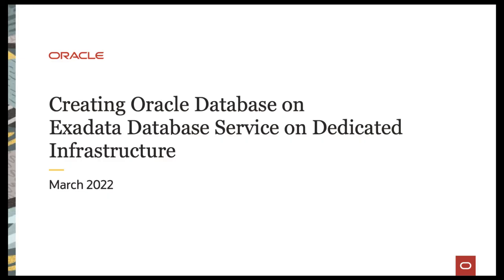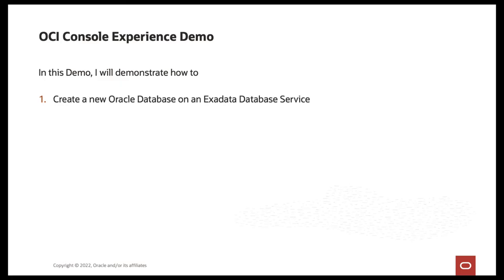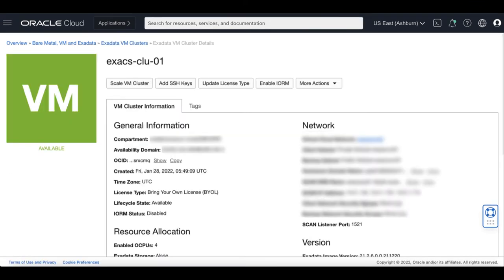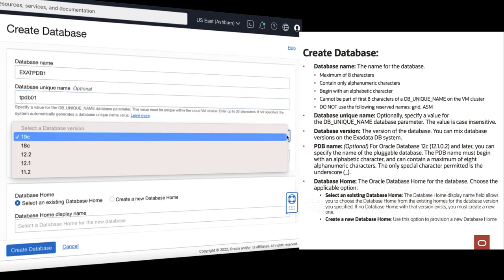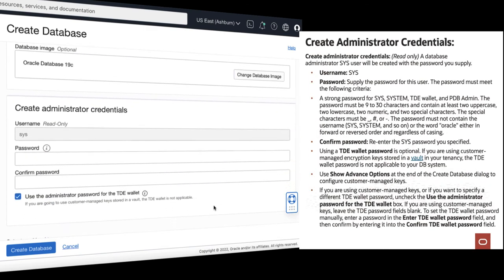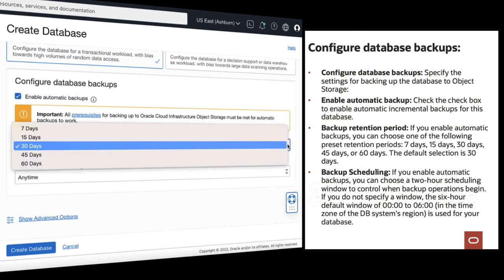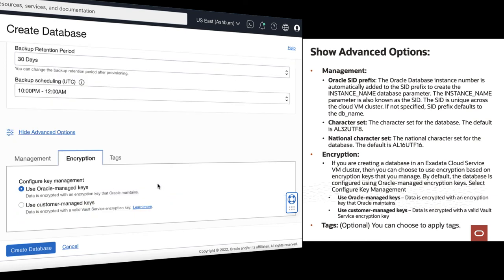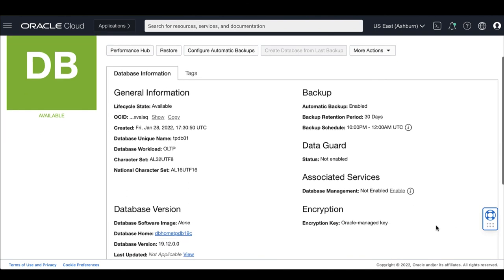Create Oracle Database on Exadata Database Service on Dedicated Infrastructure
Learn how to create Oracle Database on Exadata Database Service on Dedicated Infrastructure